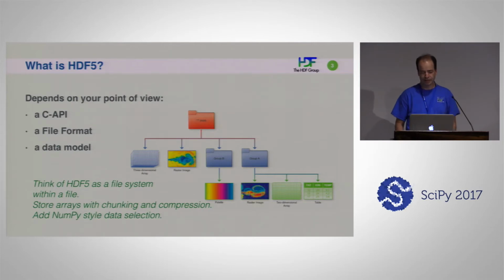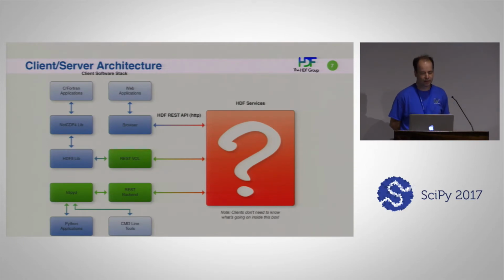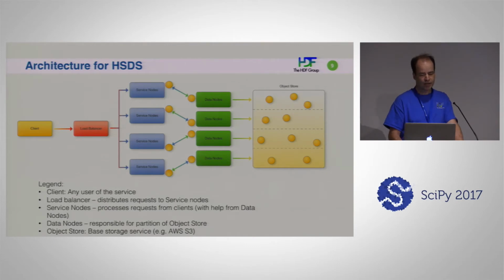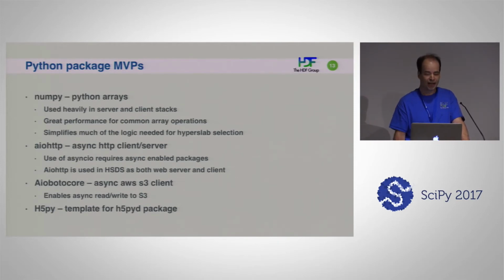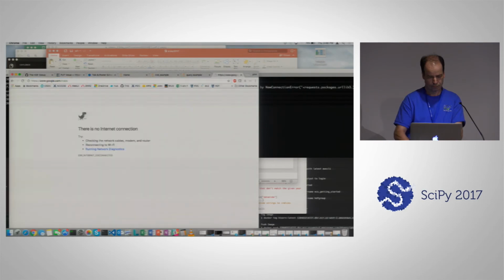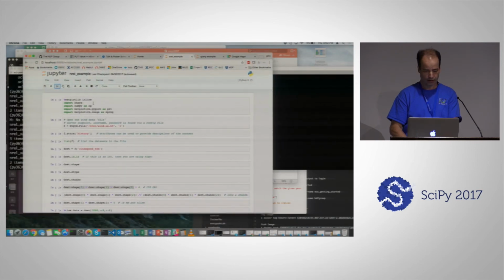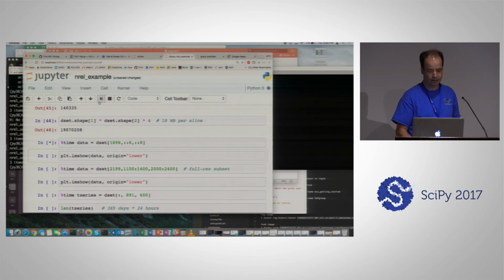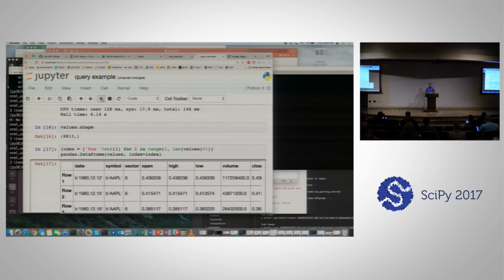HDF Data Services | SciPy 2017 | John Readey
In the SciPy community, HDF5 has rapidly emerged as the de facto technology for storing and sharing large volumes of numerical data. There has also been increased interest in the SciPy community with using cloud based computing to tackle challenging computational requirements. With the Highly Scalable Data Service (HSDS), a Python-based web-service, HDF5 data can now be read and written to object-based storage (e.g. AWS S3) and accessed over http using a RESTful api. As a web service this opens up many avenues to utilize HDF in ways that would have been difficult to achieve previously. In addition to the service itself, h5pyd is a package written specifically for Python clients that enables access to the HDF REST API in a way that is compatible with the popular h5py package.